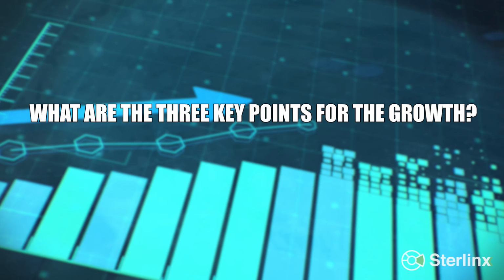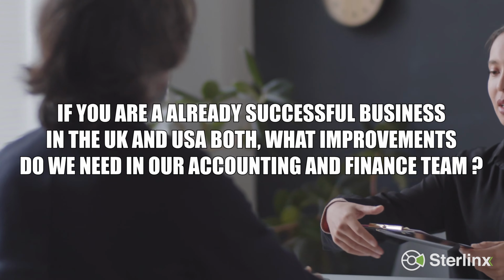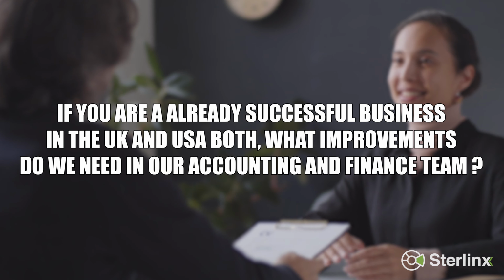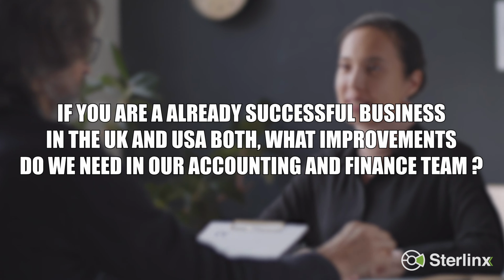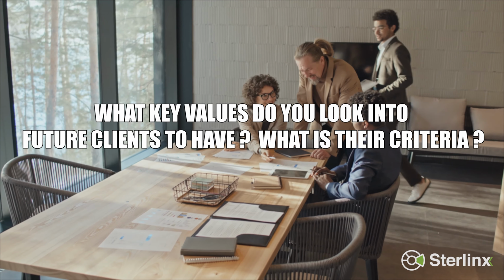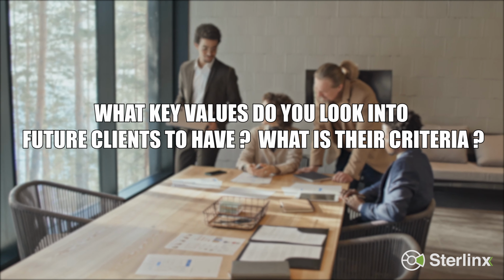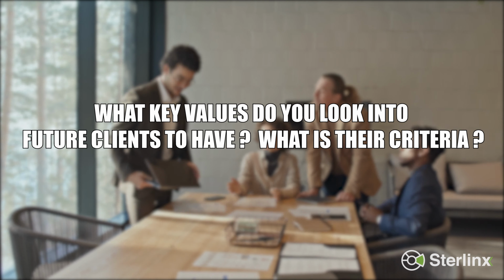Mastering UK-to-USA Ecommerce Taxes: Grow your business professionally | Arif Sterlinx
🌐 Ready to take your business from the UK to the USA? In this must-watch video, we're breaking down the essentials of Ecommerce taxes to ensure your expansion is smooth and successful!

💼 Join us as we dive into vital tips and insights that every business owner needs to know when venturing into the American market. From understanding tax regulations to optimizing your financial strategy, we've got you covered.

📈 Learn from real-life examples and practical advice that will empower you to navigate the complexities of cross-border commerce. Our experts share actionable tips to help you avoid common pitfalls and maximize profits.

💡 Whether you're a seasoned entrepreneur or just starting your business journey, mastering E-commerce taxes is the key to sustainable growth. Don't miss out on the knowledge that could make or break your expansion plans!

Leave your questions and experiences in the comments below — let's build a community of informed global entrepreneurs!

🌍  Your passport to transatlantic business success starts here! 🚀
Our Sites 📪:

Chapters :
Intro  00:00
Formalities  0:53
Tax responsibilities  2:39
LLC or C-corp: 4:13
Growth Potential: 5:34
Key points: 7:02
Tax Specialist: 7:52
Finance Improvements: 9:19
Mission Statement: 11:45
Why the US? : 12:50
Market Familiarity: 14:35
Intercontinental Operation: 16:34
Location: 18:11
Win Rate: 18:21
Clients Criteria: 19:52
Our Vision: 21:30
Client Net Worth: 21:55
Contact Us: 22:19